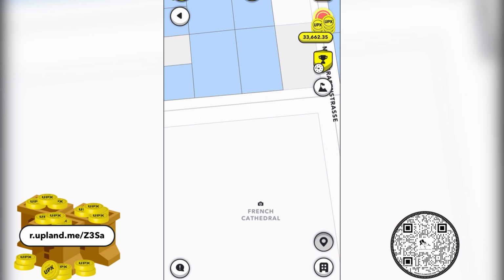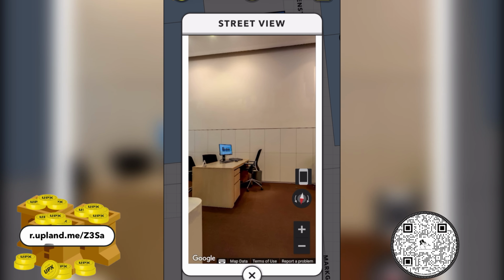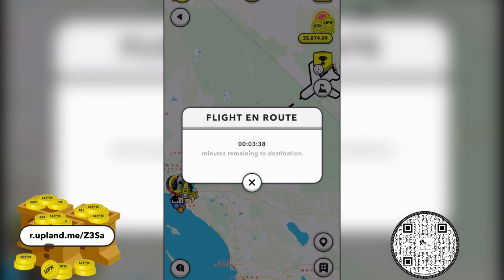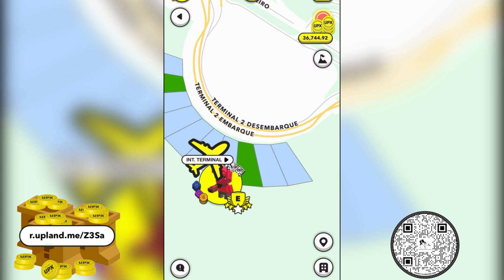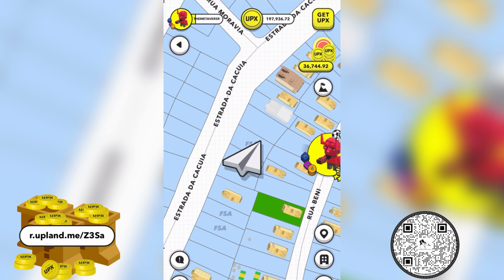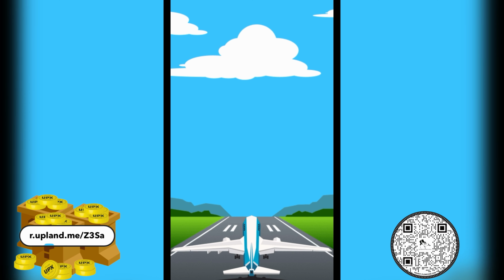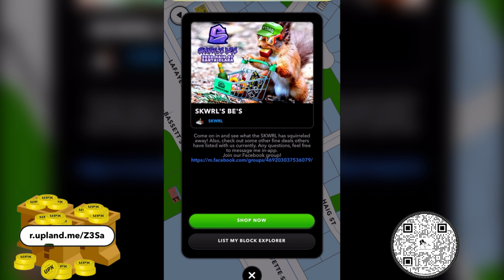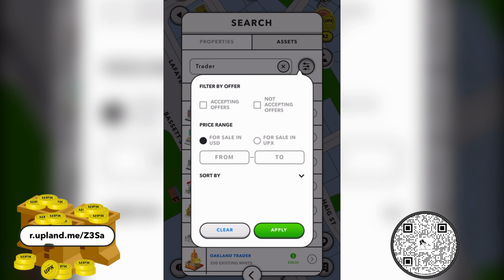Bored Uplander Show w/Eddie the METAVERSr - let’s get phygital! @Upland web3 e-commerce metaverse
If you use this link, Upland will award you with a bonus for your first purchase

The Bored UPLANDER Club (BUC) was established to help fill the void between city openings. This channel will profile UPLAND cities, people, and businesses UPLANDERS  are investing in with NFTs. Some will be businesses that BUC will be working to bring to UPLAND with exclusive name brand NFTs that can be used or uploaded into the UPLAND metaverse.

BUC is a membership based club because the fund are essential to yield farming on UPLAND and club activities like the creation of augmented reality cards of UPLAND properties, and NODE building.

The Bored UPLANDER Show is more a lifestyle and culture channel because there are plenty of how to and strategy channels that do a great job with that. Here we will talk about BUC strategy and put forth a lifestyle and culture page that reflects the BUC membership.